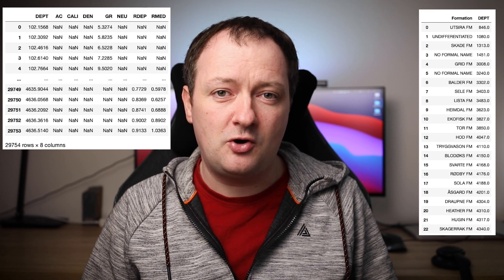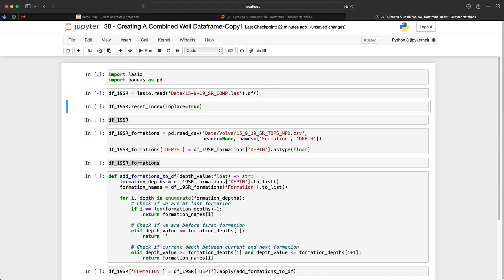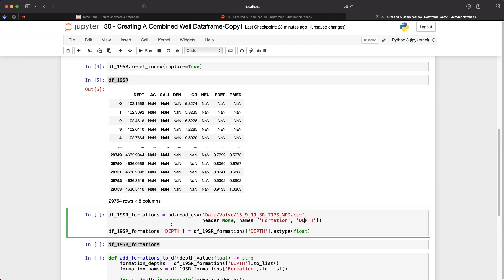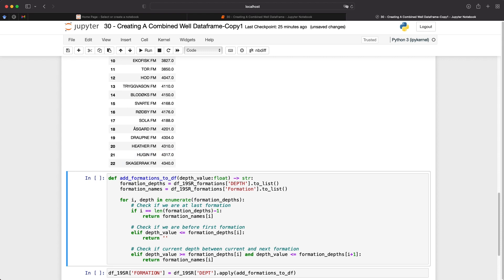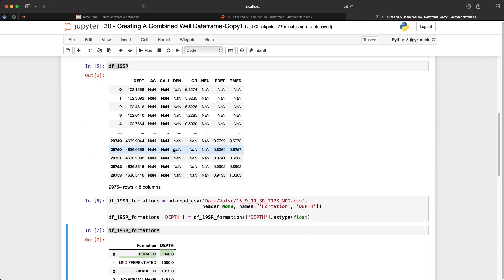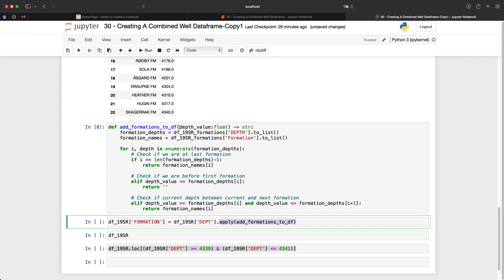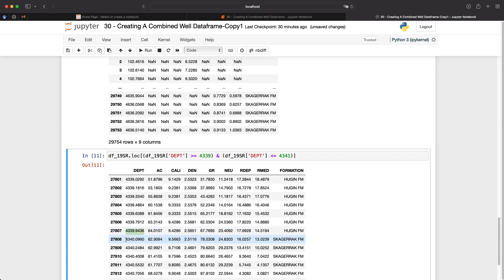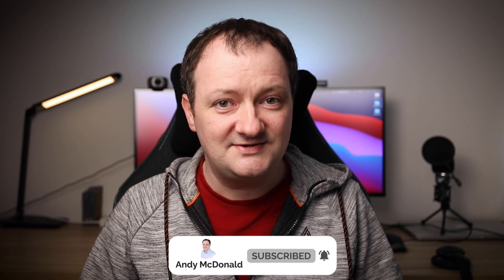Combining Well Log Data With Formation Tops in Python for Petrophysics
When working with well log data we often have to deal with different data sources and sampling rates. One area where we commonly experience this is with well log data and formation tops. Formation top data contains a formation name along with a single depth reference, whereas well log data is regularly depth sampled.

In this video I will go over the process on how to create a master dataframe with well log data and formation tops data.